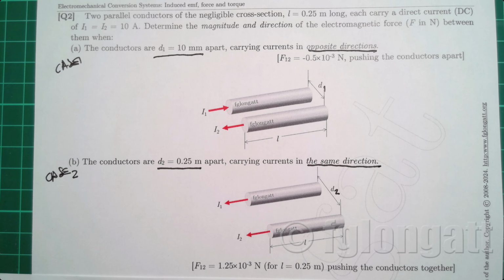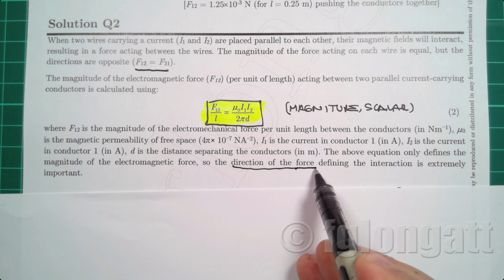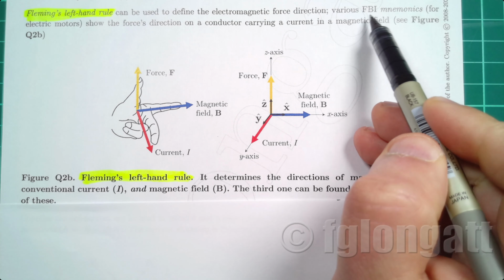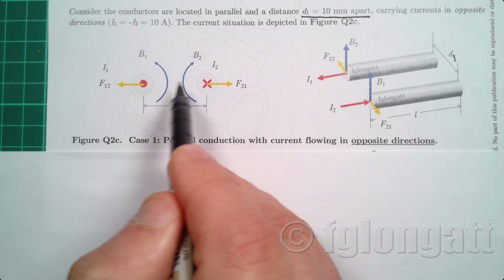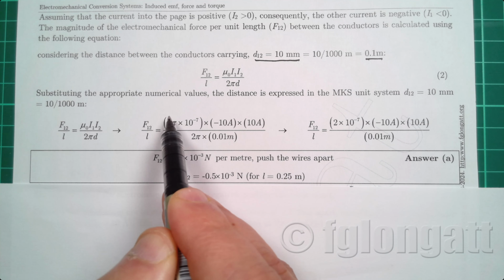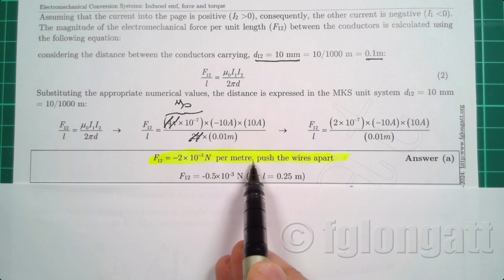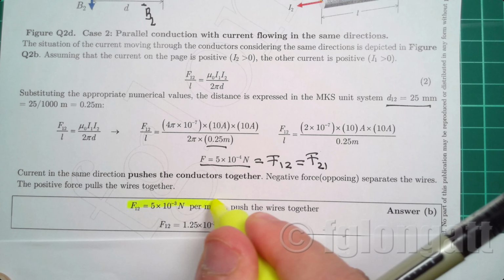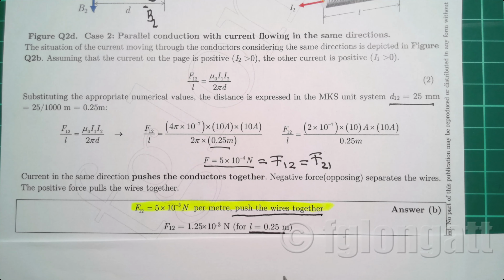Electromechanical Conversion Systems Force [Q2]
This is a very simple numerical example of calculating the force between parallel conductors transporting current inside a magnetic field.